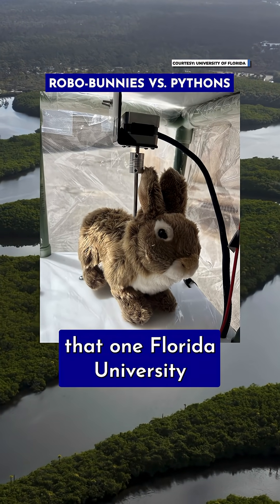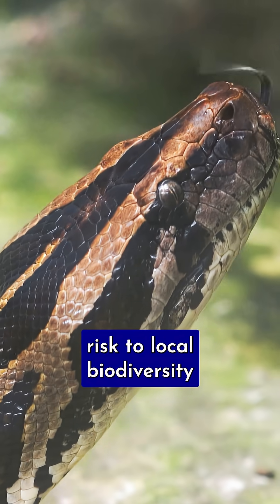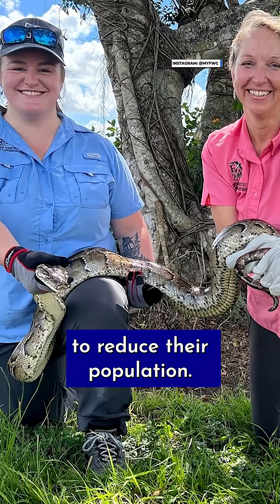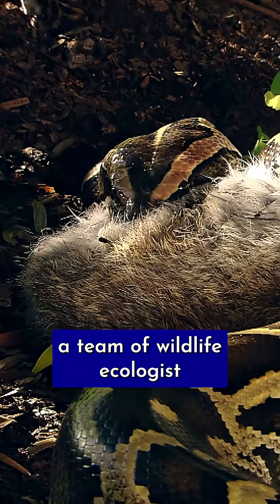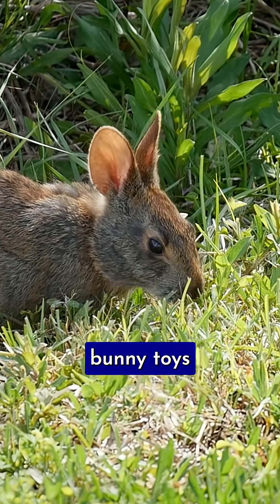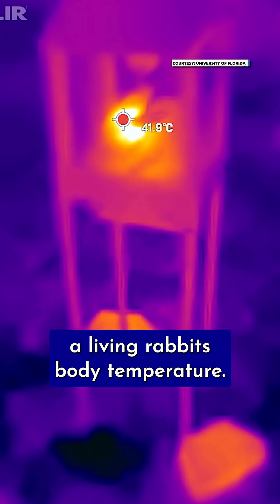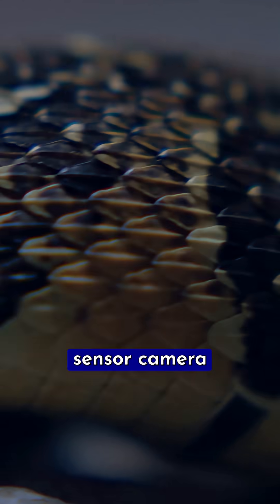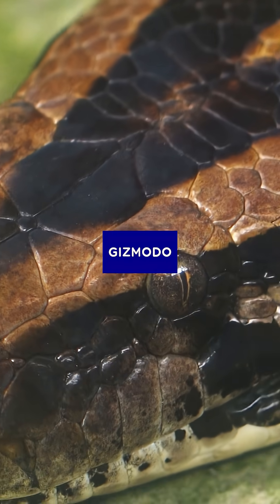Robotic Bunnies VS. Burmese Pythons: An Attempt To Save Biodiversity in the Florida Everglades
A team of wildlife ecologists at the University of Florida has developed a new method for luring Burmese pythons out of their hiding places: robo-bunnies.

Yep, you heard that right. The team ripped the stuffing out of 40 plush bunny toys and filled them with motors, heaters, and solar panels to make them mimic real marsh rabbit prey.

Ever since Burmese pythons were introduced to South Florida through the exotic pet trade, researchers and conservationists have worked to reduce their population.

Story: Ellyn Lapointe
Video: Adriano Contreras